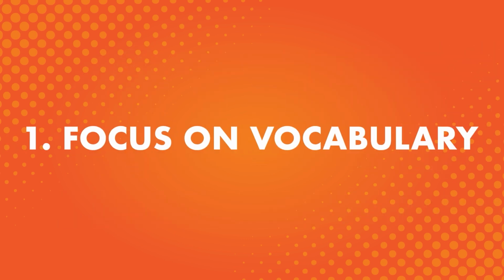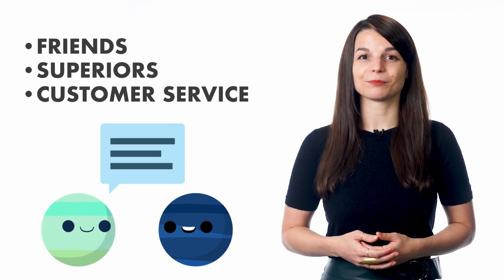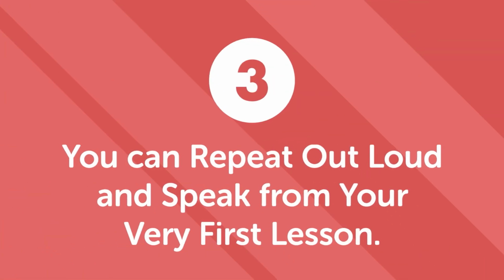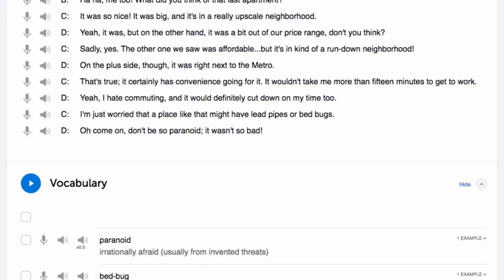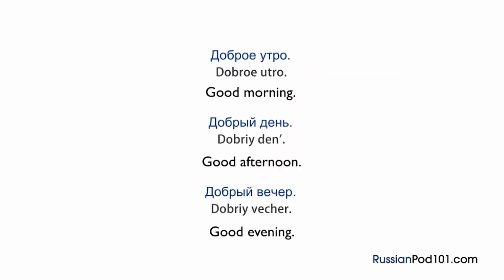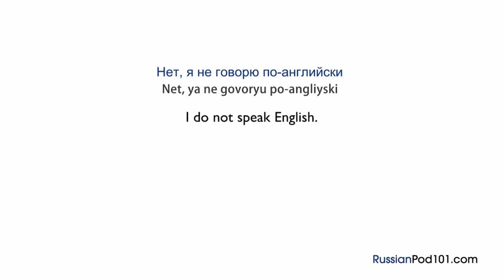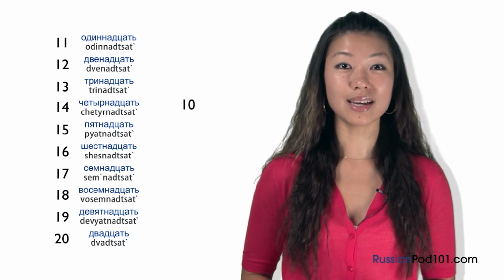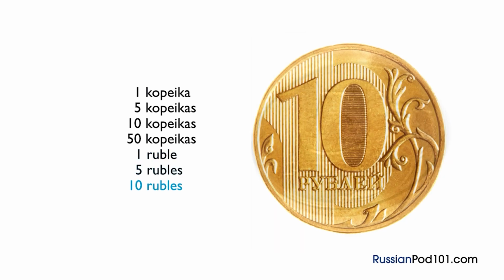The Complete Russia Travel Guide: Tips, Tricks, and Key Phrases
↓ More details below ↓

Step 3: Start speaking Russian the fast, fun and easy way!

If you don't understand much Russian and want to be able to understand and speak it, this video is made for you because we will help you improving your Russian skills!
This video will challenge your reading and listening comprehension skills and help you progress in your Russian study.